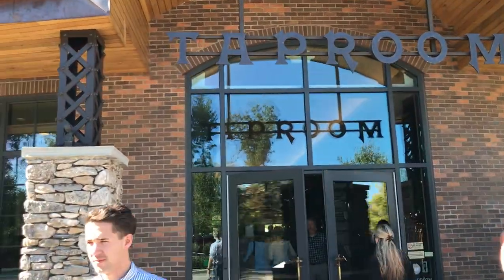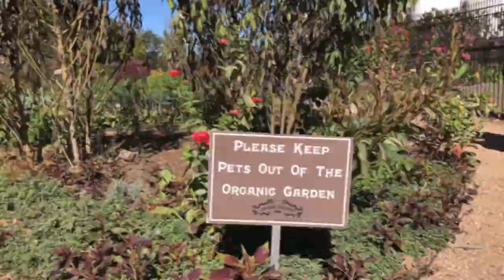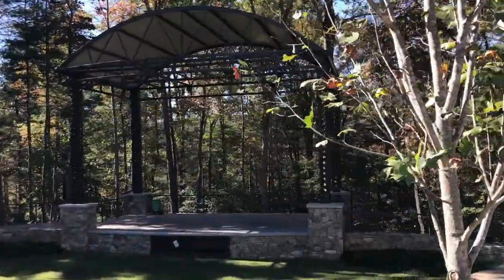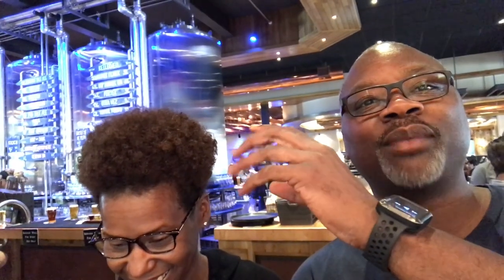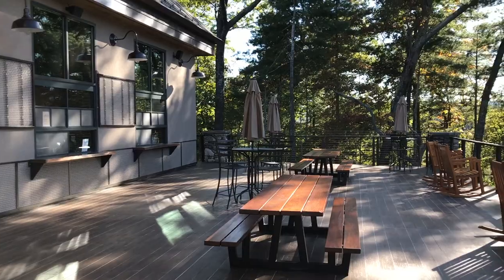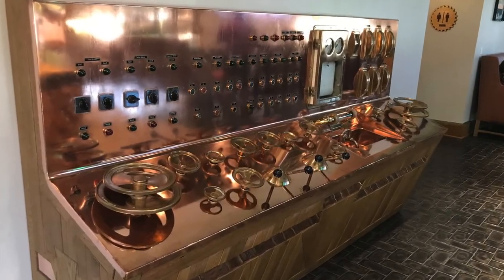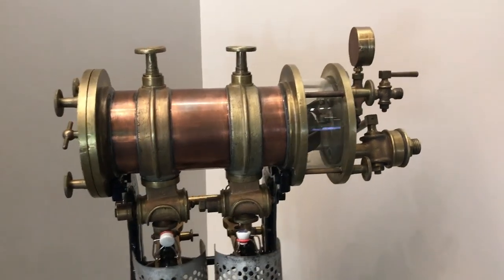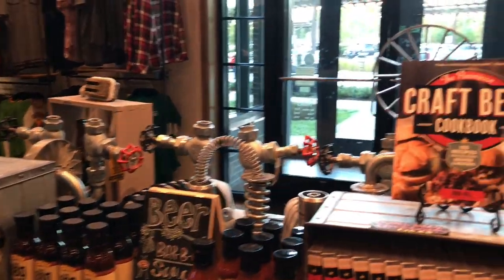Asheville Part 1 Sierra Nevada Brewing Company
Brew and Feed visited Sierra Nevada Brewing Company in Asheville, North Carolina